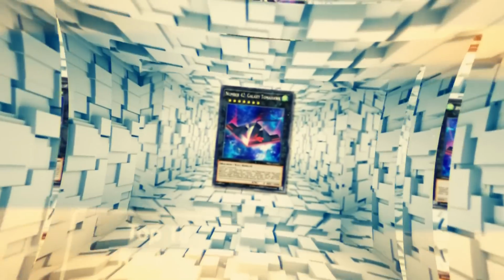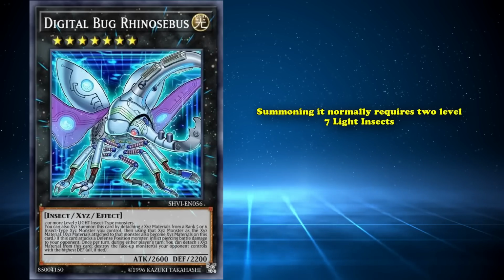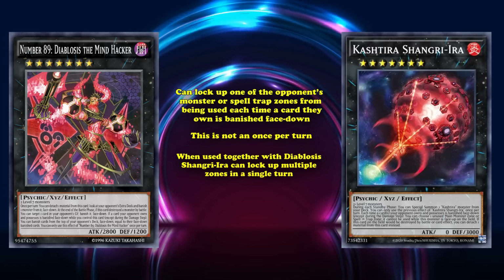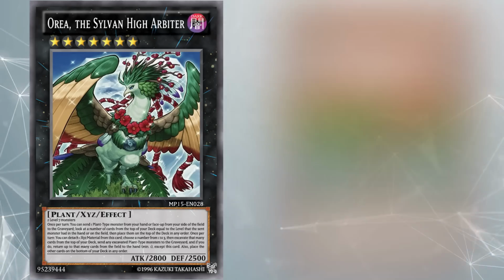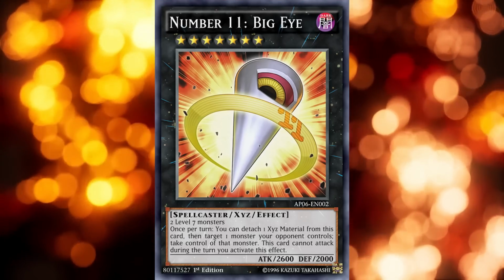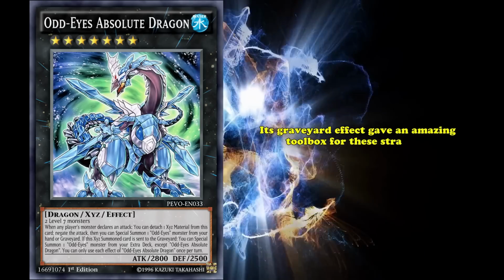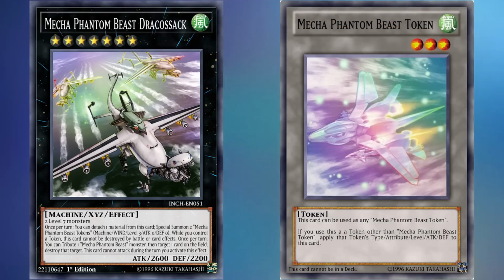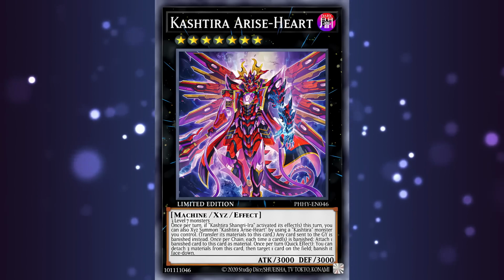Top 10 Best Rank 7 Monsters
(Forgot to mention in the video, but Number 42: Galaxy Tomahawk was left off because its banned. We do cover banned cards in spots all the time, so it was just a little mistake not to mention it this time round.)
Rank 7s have been generally pretty hard to go into in Yugioh, mostly because level 7s haven’t been that common throughout the game’s history. In this video, we will be going over the best monsters from this under-utilized toolbox.

Script by Iason Autica

--The List--
Intro: (0:00)
10. Mermail Abyssgaios: (0:14)
9. Digital Bug Rhinosebus: (1:29)
8. Number 89: Diablosis the Mind Hacker : (2:46)
7. Dark Armed, the Dragon of Annihilation: (4:11)
6. Orea, the Sylvan High Arbiter: (5:34)
5. Number 11: Big Eye : (6:59)
4. Gaia Dragon, the Thunder Charger : (8:24)
3. Odd-Eyes Absolute Dragon: (9:43)
2. Mecha Phantom Beast Dracossack: (11:02)
1. Kashtira Arise-Heart: (12:33)